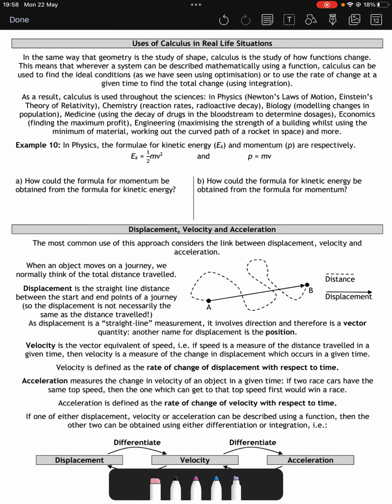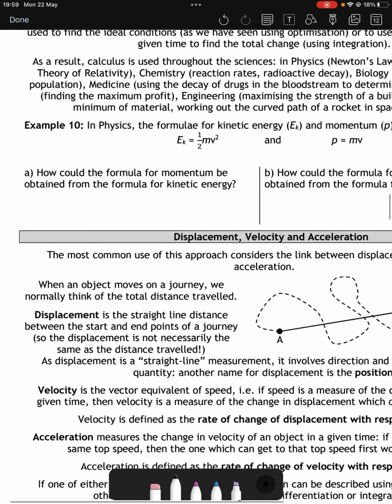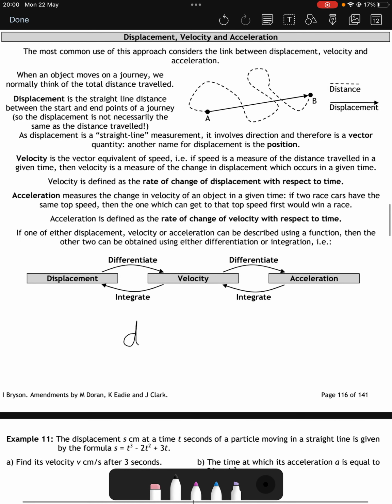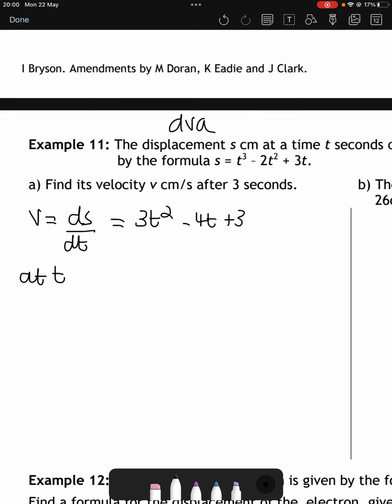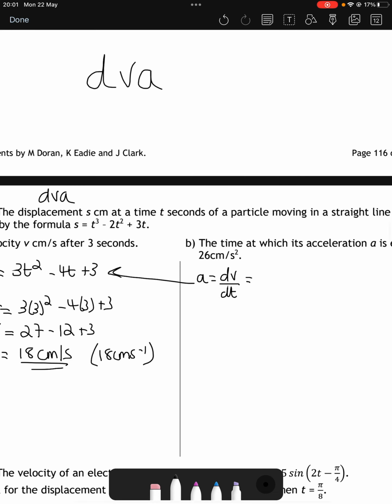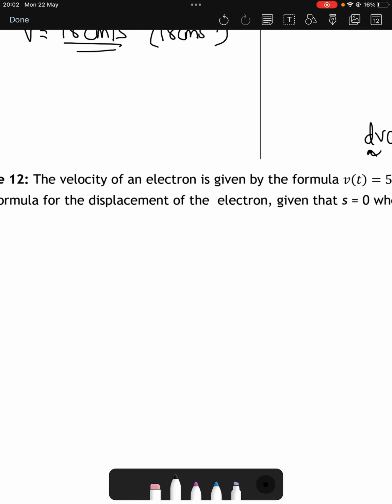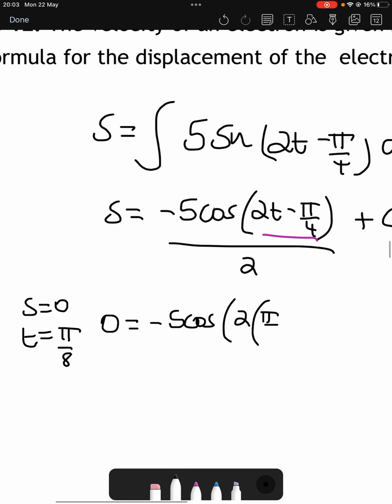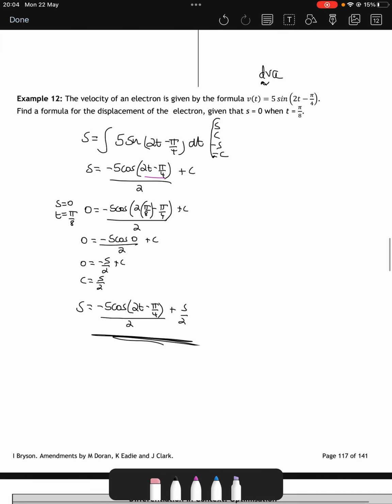Higher - Further Calculus - Examples 10 - 12